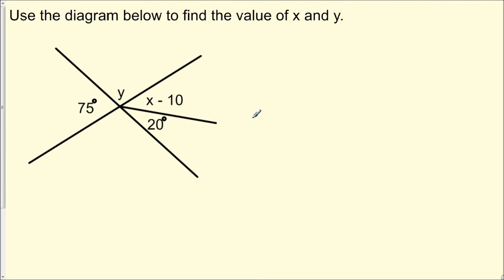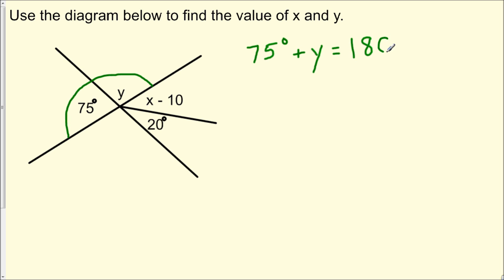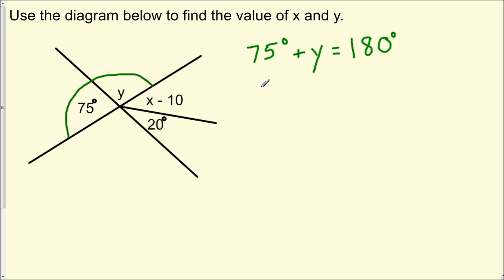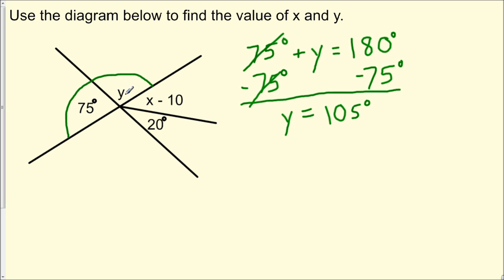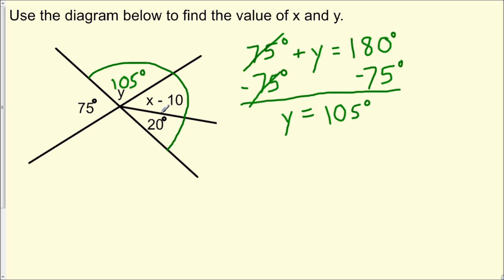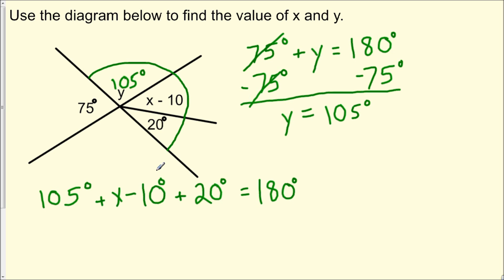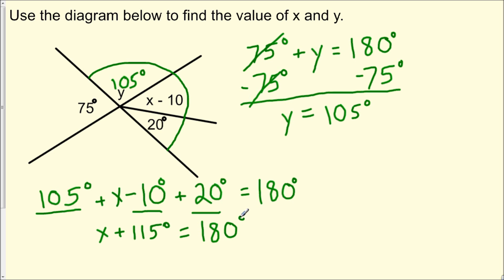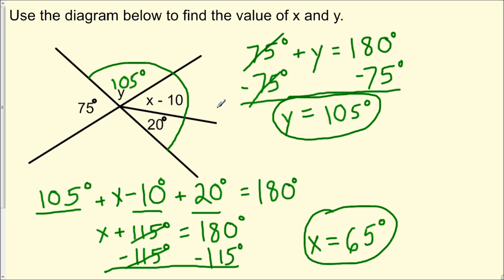Finding the Value of Angles Formed by Intersecting Lines - Geometry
This video focuses on how to find the value of angles formed by intersecting lines.  In particular, this video shows how to use the concept of straight angles to set up the equations needed to find the value of missing variables.

This video is appropriate for a student taking a course in Geometry.  Students preparing for the NY Geometry Regents, SAT Math, or Common Core Geometry exam should find this video helpful.